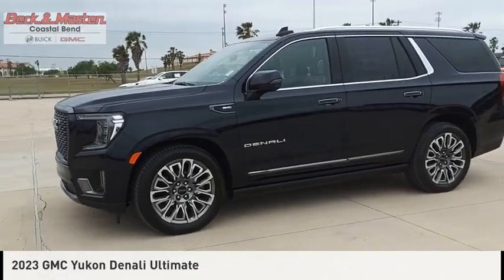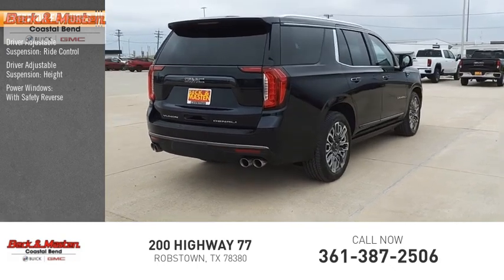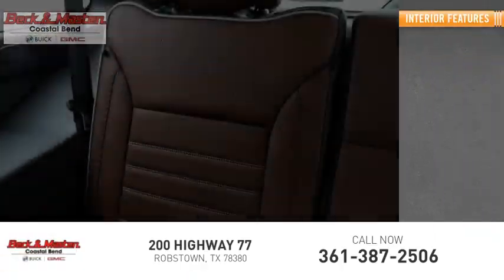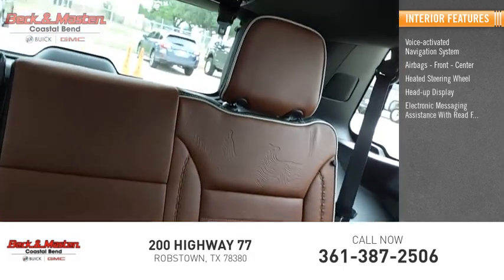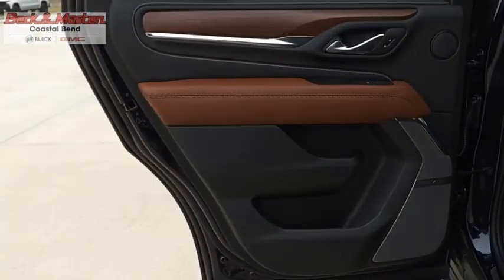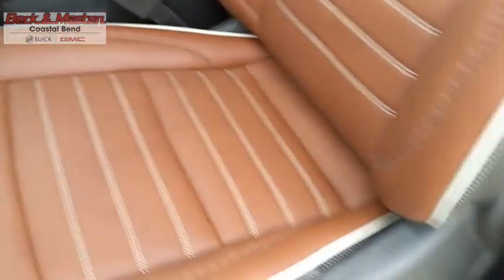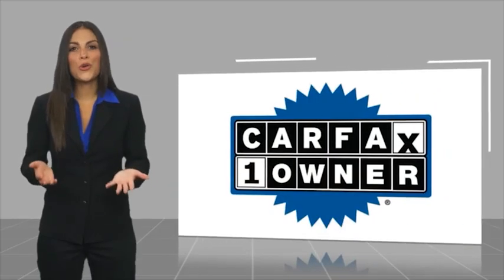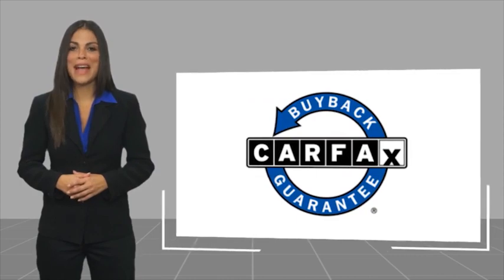2023 GMC Yukon TA903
2023 GMC Yukon Denali Ultimate